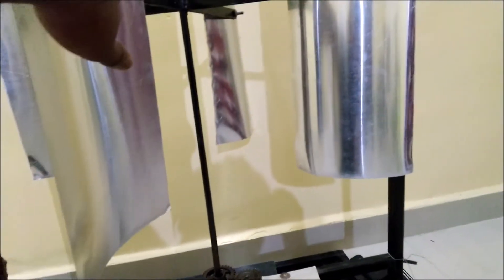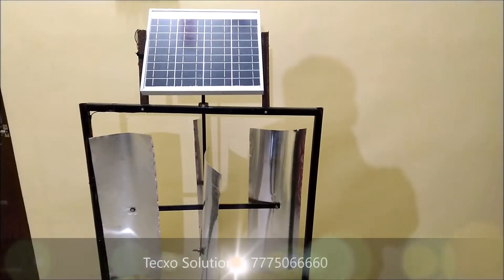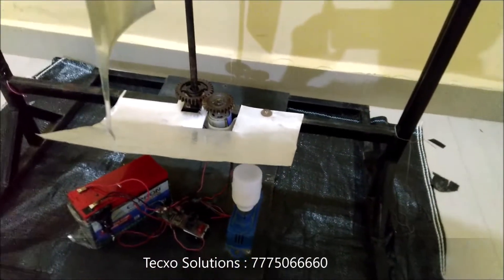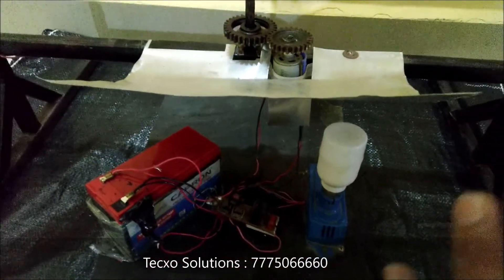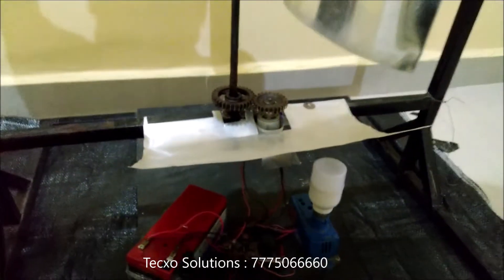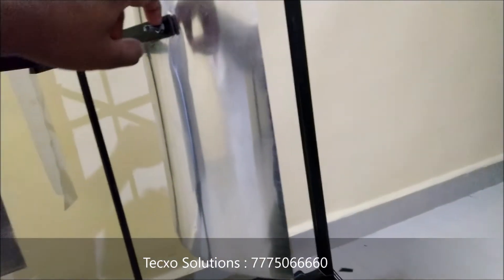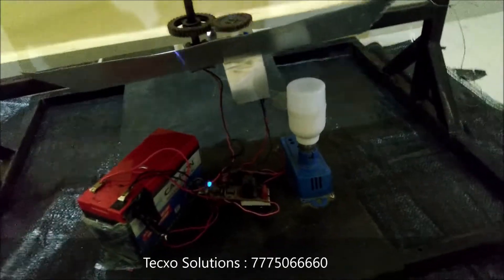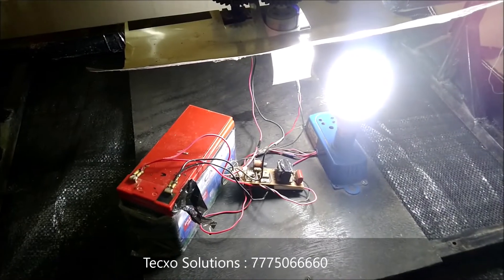Hybrid power generation system using Solar & Vertical axis wind turbine | Best Final Year Project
Solar-wind hybrid system is basically an integration of solar plant and a wind energy plant. It will help in providing the uninterrupted power supply. The hybrid system can be used for both industrial and domestic applications. VAWTs might even critical in mitigating grid interconnect stability and reliability issue currently facing electricity producers and suppliers.

Worried about Engg. Projects? Tecxo Solutions (Mobbio Technology Pvt ltd ) will always helps students for their projects from last many years. And serves best among all. We gives you the most affordable projects for all branches and domain.
If you need such type of innovative projects within your budget,
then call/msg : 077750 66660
We provide : Project model + PPT + Synopsis + Thesis / Report + project guidance + Project Video + Shipping + Data CD +company certificate.
Tecxo Solutions (... in search of innovations)

Advance project for Mechanical students, Advance project for electronics students, # Best project on agriculture field , # Smart Project project for engineering students, Best Final Year Project, # Best Diploma Project, # Best Mechanical Project, Mechatronics Project , New Concept Of Mechanical Projects.